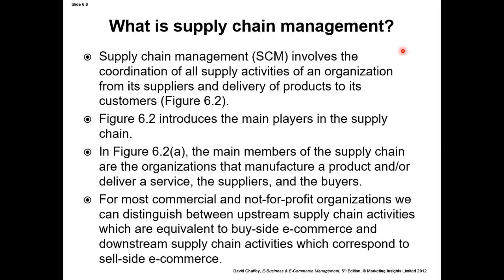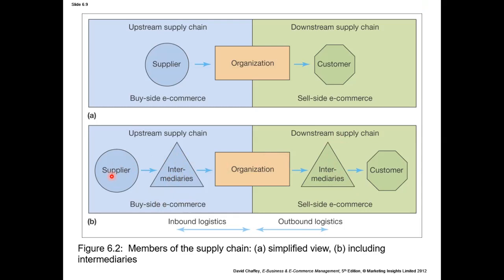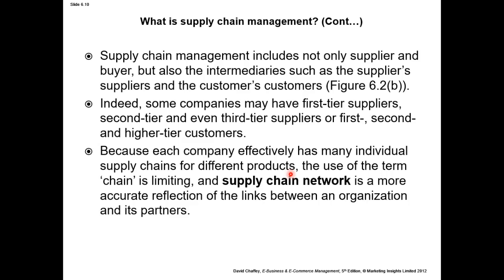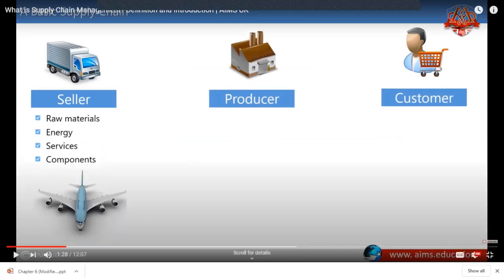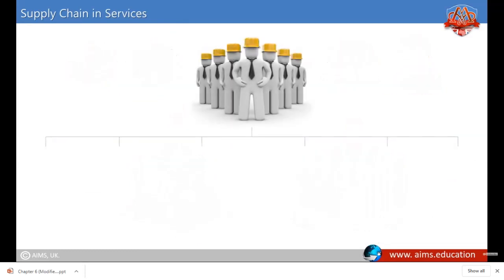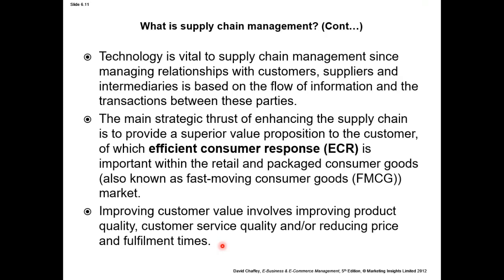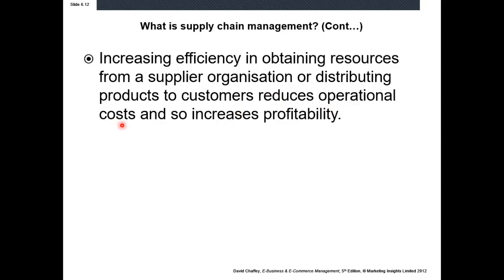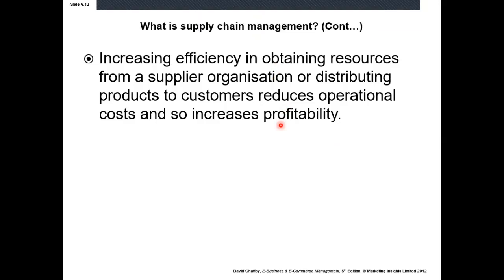Chapter 6 (part 2)